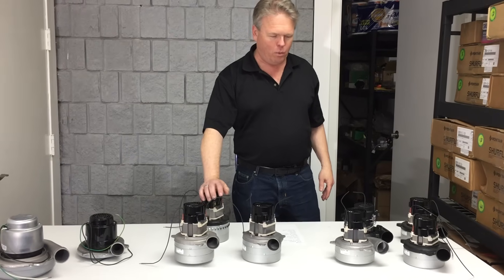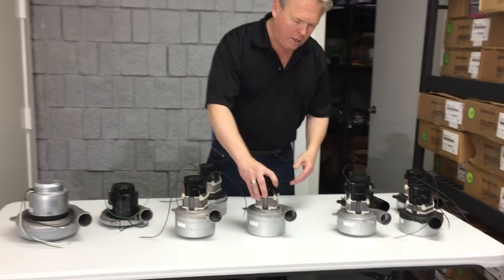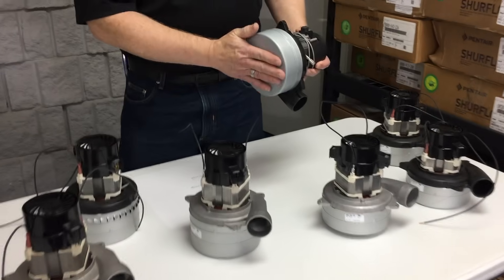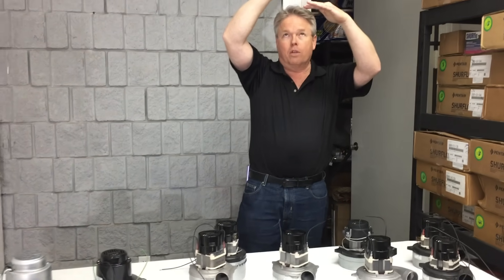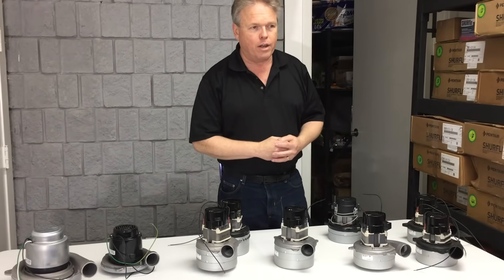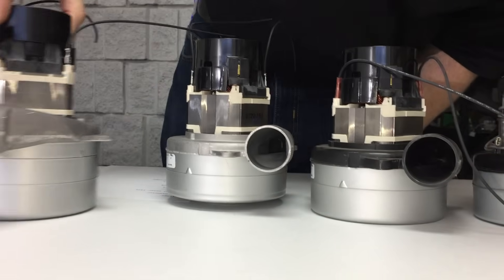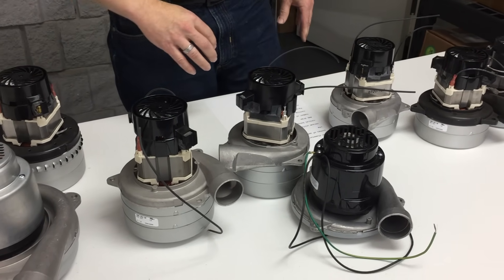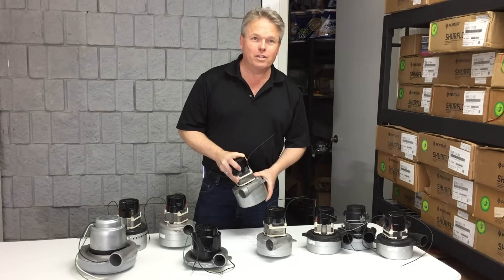Centrifugal Vacuum Motor Terminology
Vacuum motors for carpet cleaning, tile cleaning, auto scrubbers, boat lifts, wall and cavity driers, they suck, the blow, inches of water lift, inches of mercury, cfm, vacuum units, parallel, air series, balanced vacuum systems, conical, inlet tube, twin series pair, amp draw, more